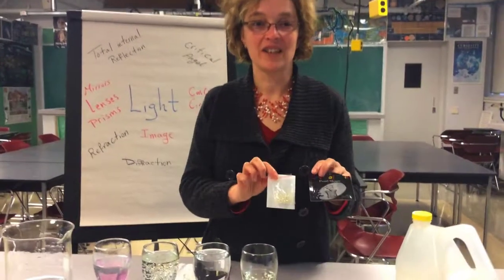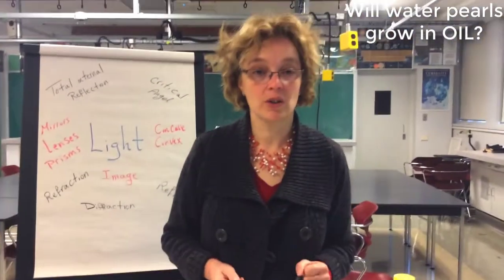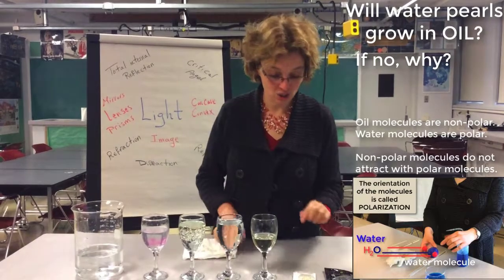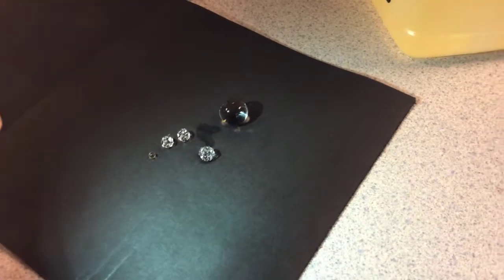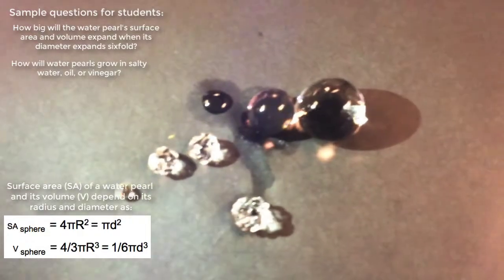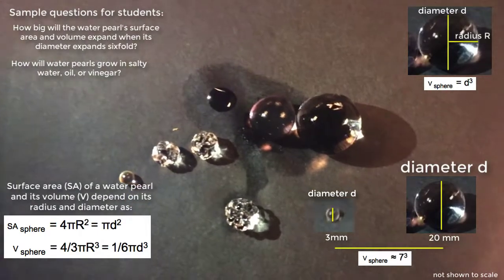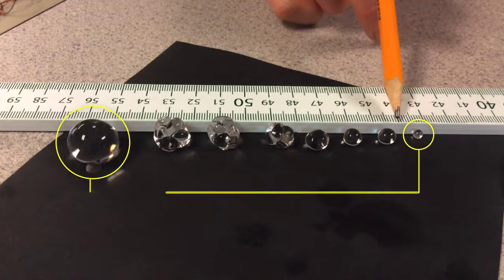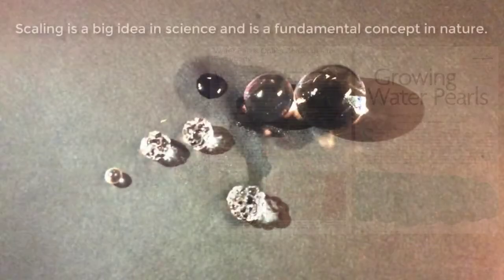Growing and scaling a water pearl : Part II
Can water pearl grow in oil? How much bigger is the full blown water pearl from the original? Let's watch this video to guide us on how we can train our students to understand the skill in estimating and scaling in science - Part II.